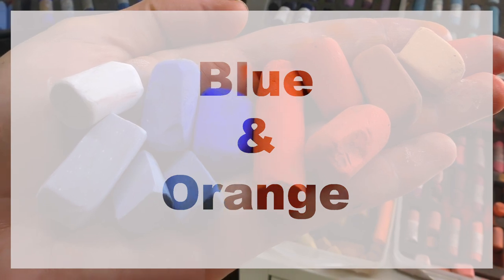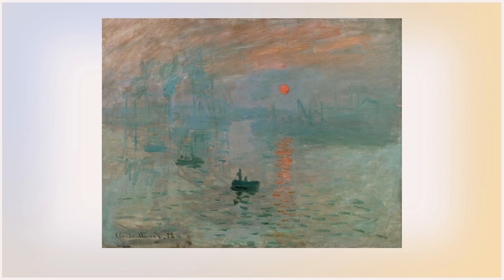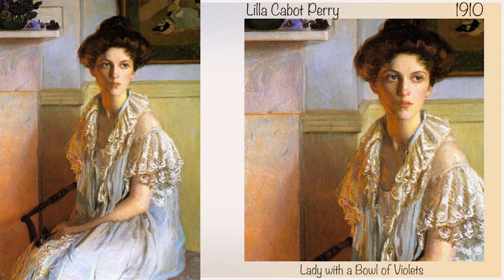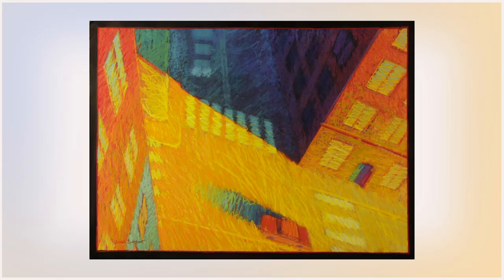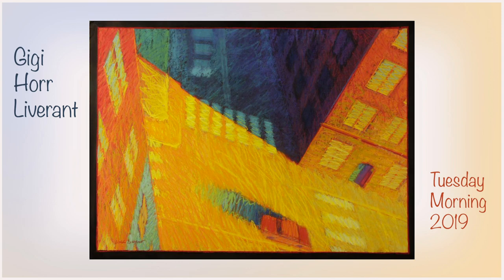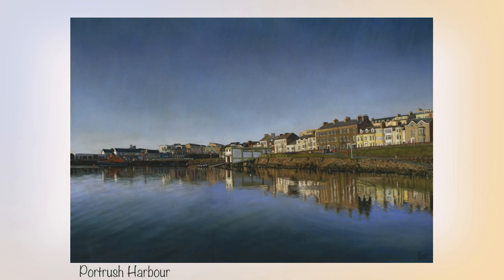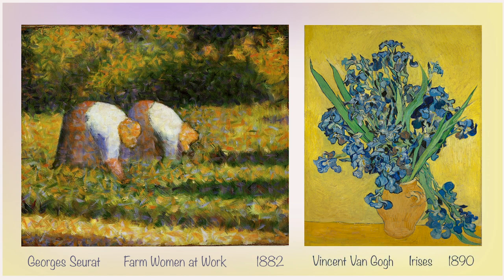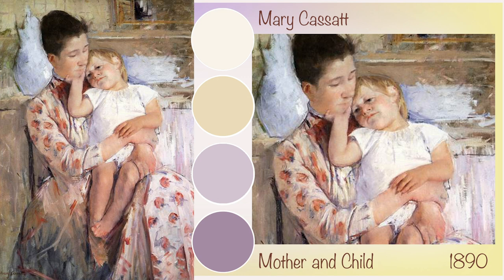Colour Theory | Opposite or Complementary Colours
In this video I show you how to make use of opposite colour theory in your painting.